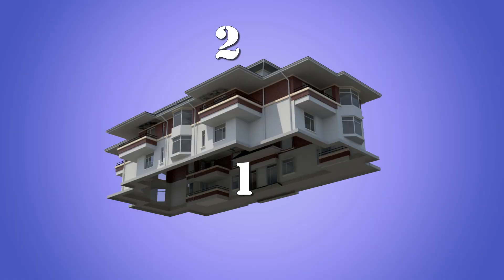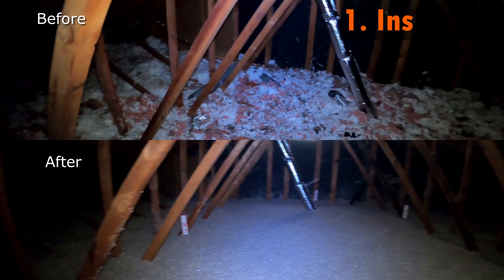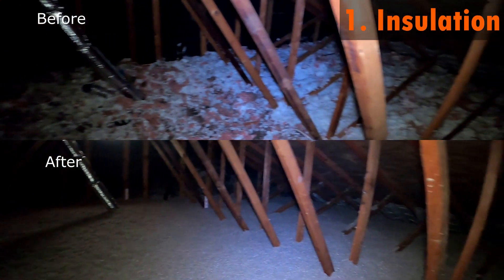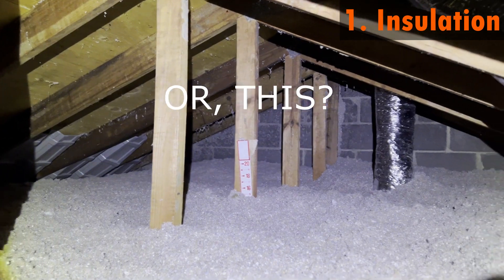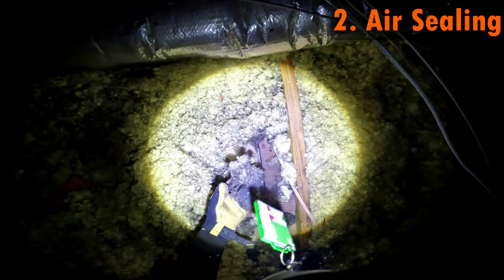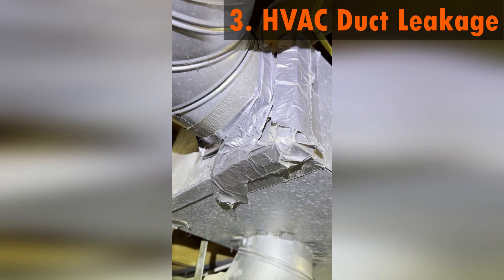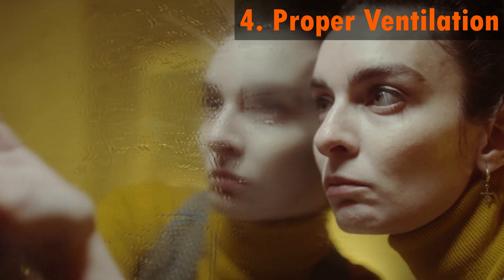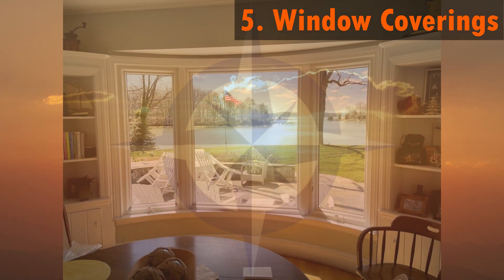Why Is My Top Floor So Hot in Summer ? 5 Fixes to Cool It Down!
🔥 Hot upper floors don’t have to be the norm for your family! If your second floor feels like an oven every summer, it’s time to take control and fix it for good. This video breaks down 5 expert tips to help you transform your hot upstairs into cool, comfortable spaces.

Many homeowners turn to HVAC contractors for solutions when the heat rises, but the truth is, the key to comfort lies in your home's shell—not just in the air conditioner!

💡 What You’ll Learn in This Video:
✅ Why the HVAC system isn’t the ultimate solution and how your home’s shell plays a critical role in cooling your upper floors.
✅ How air sealing and insulation can stop heat transfer and improve cooling efficiency.
✅ How to inspect your attic and ducts to ensure they aren’t leaking cool air or letting in hot air.
✅ Why ventilation is key to making your home feel comfortable even during the hottest months.
✅ How to reduce solar heat gain through windows and block excessive heat from entering your home.

⏰ Video Timestamps:
00:00 Why You Are Missing the Boat on Better Summer Comfort
00:26 The Key to Comfort is Your House's Shell
01:12 5 Things You Need for Better Summer Home Comfort
01:48 Number 2: Air Sealing
02:19 Number 3: HVAC Duct Leakage
02:43 Number 4: Proper Indoor Ventilation
03:04 Number 5: Heat Beaming Through Windows

🏠 Want to Improve Your Home’s Comfort This Summer?
🔹 Learn how to optimize your home’s shell for better cooling with a professional energy audit.

👷♂️ Proudly working with BGE & Pepco’s Home Performance w/ ENERGY STAR© program to improve energy efficiency in Maryland homes.